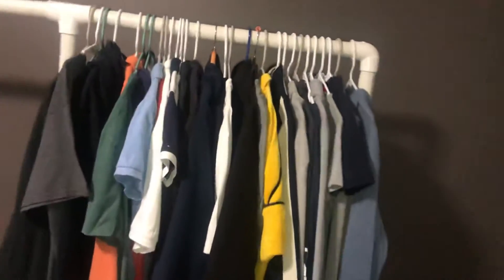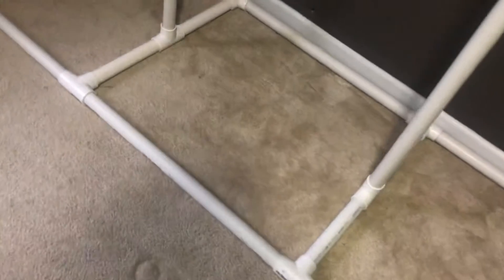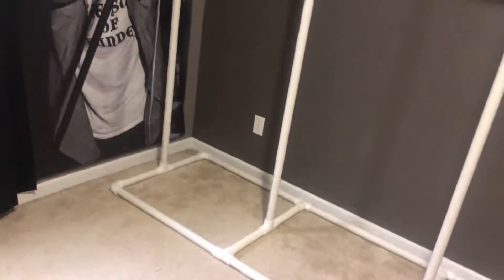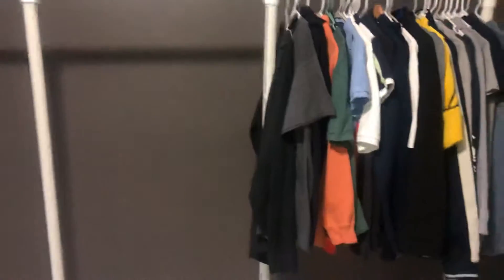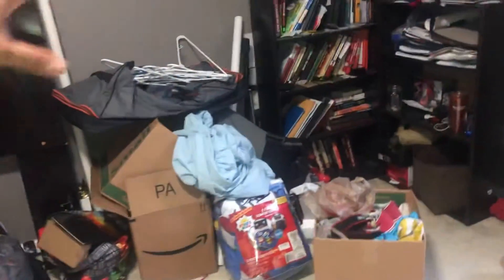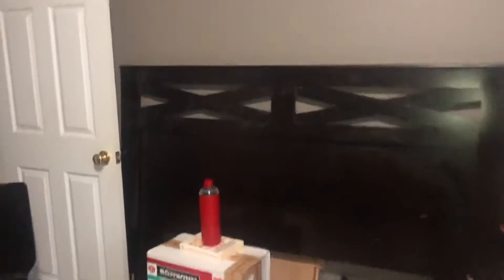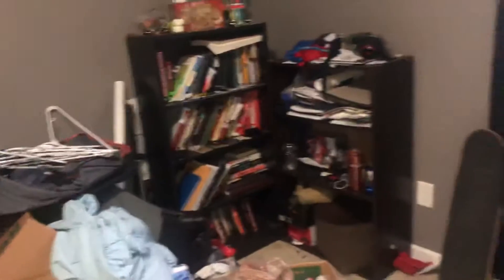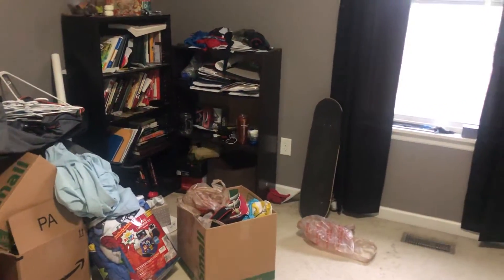I Am Done!